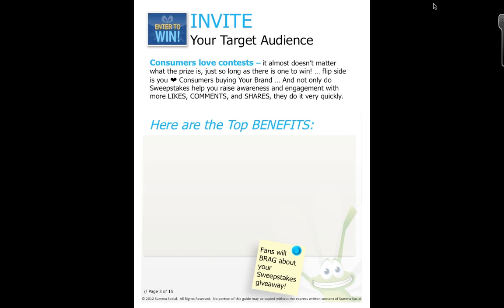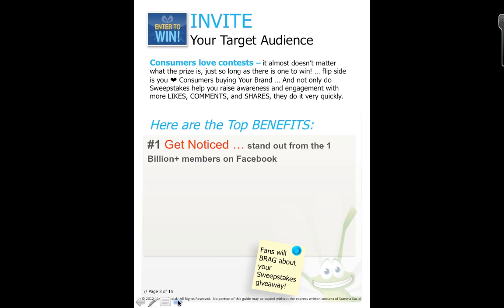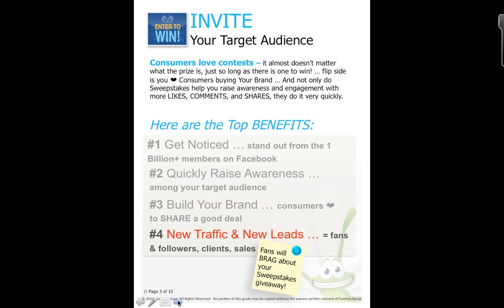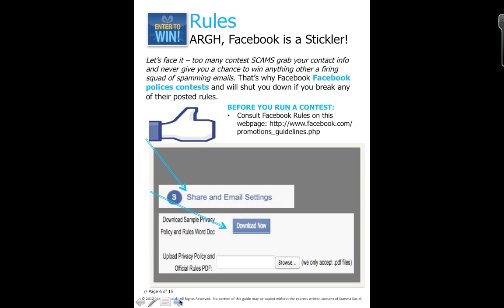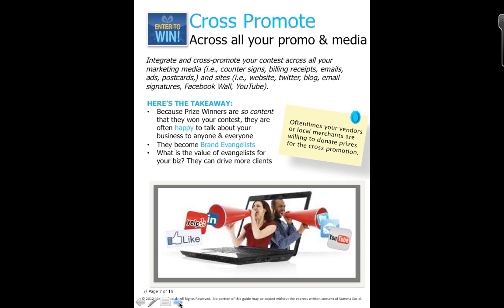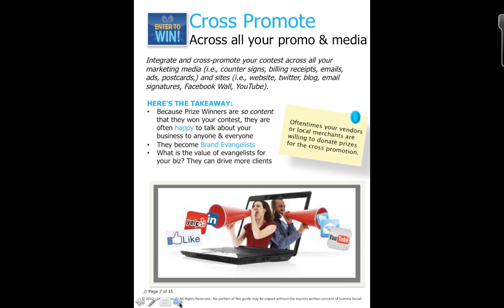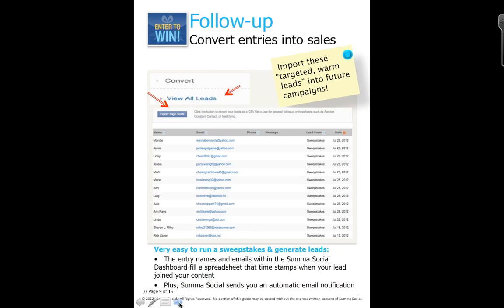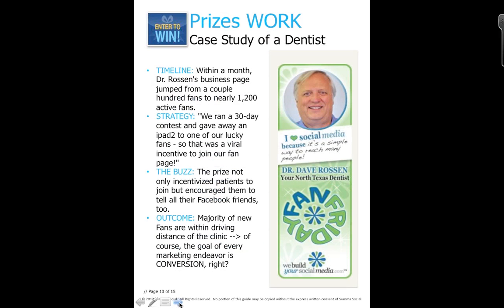How a Facebook Sweepstakes can help a Small Biz with LIKES & SALES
With more competition for attention and less real estate in fans' News Feeds, Small Businesses have to think "outside the box" when figuring out how to keep their Facebook communities active and engaged! Easy - run a Sweepstakes for your Fans ... you'll attract new fans, influence your audience, increase targeted leads, and spike your sales. Interested?☺WATCH VIDEO: (good stuff here!)

Summa Social will help you grow, engage, and monetize your target audience using Social Media. Donna Newman co-founded SummaSocial.com. She is a recognized thought leader in her field, a vibrant speaker, and consultant known for her practical social media marketing solutions! Her clients include Corporations (Smart Practice, ForRent.com, Homes.com, Scottsdale Law Group), Associations (AZ American Dental Association), Foundations (Lost Angels Foundation of Hope), and Small Business Owners (dentists, doctors, realtors, store-front retailers).

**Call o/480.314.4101